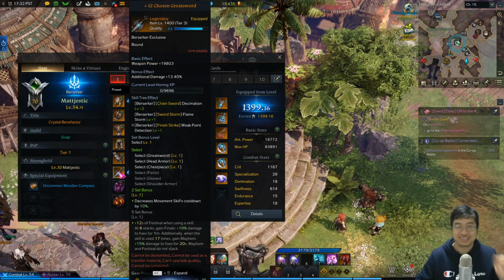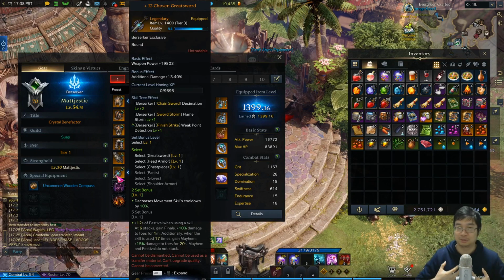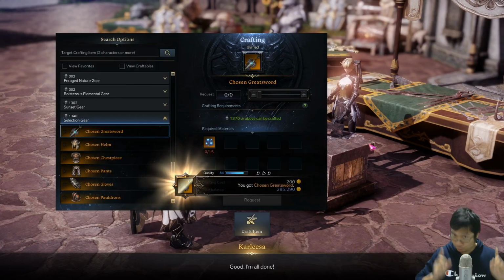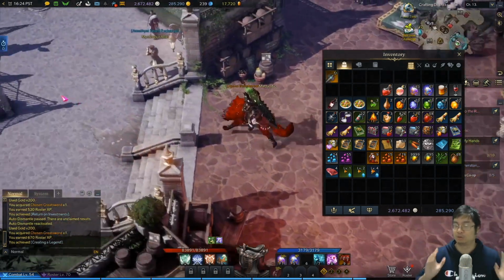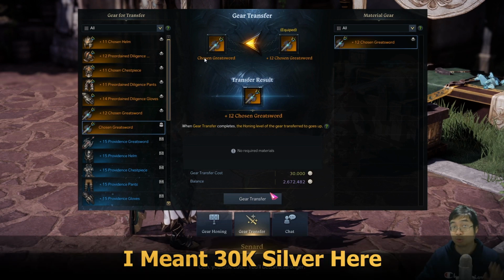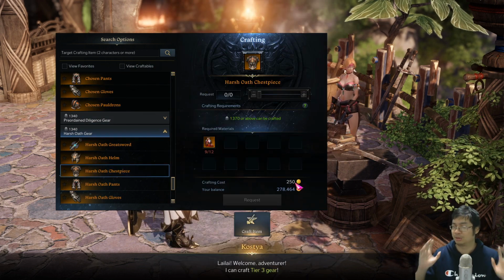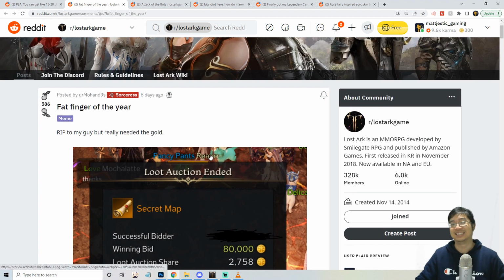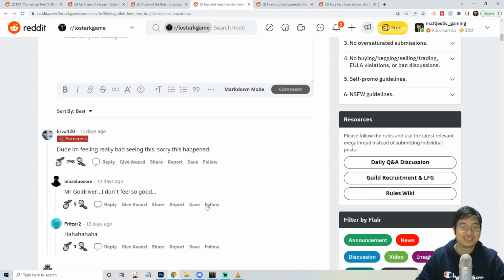NEW TRICK To RE-ROLL Item 100 Quality! Start This At 1370 ASAP!! | Lost Ark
A New Crafting Re-Roll Trick That Could Give Us Much Higher Stats & DMG!
Also A Few Guide & Fun Posts From Reddit!

Time Stamp
0:00 Intro
0:10 Overview
0:56 New  Rerolling Method & Tips
6:07 More TIps & Fun Posts